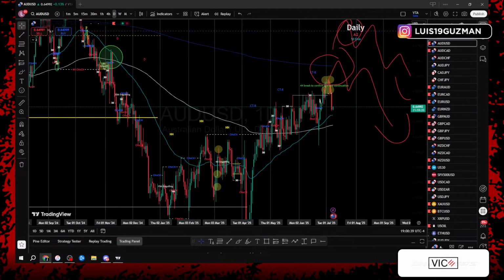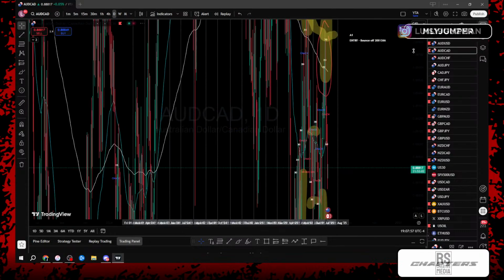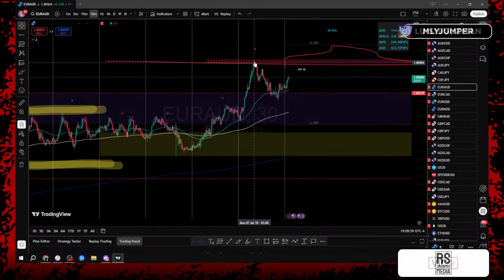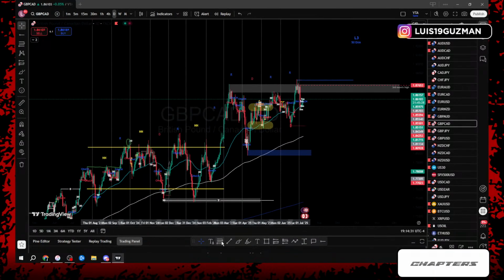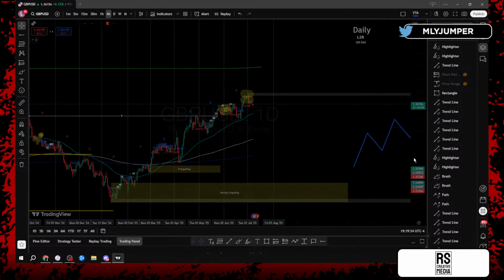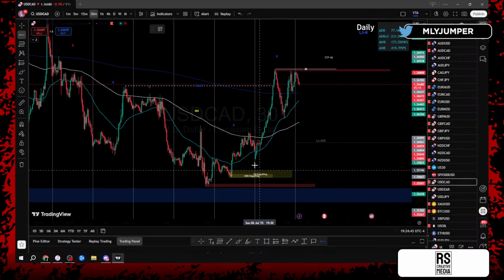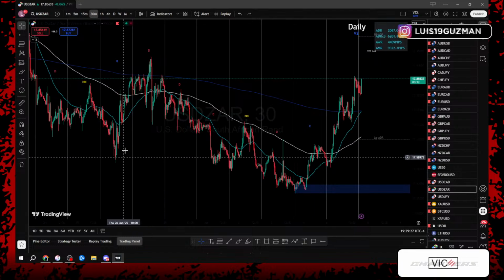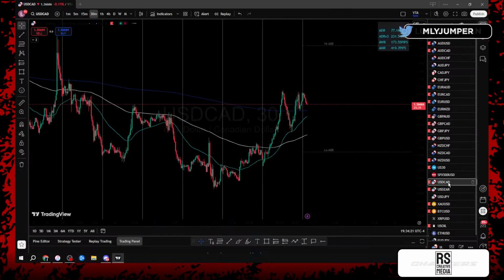🔴 Live Daily Market Breakdown - July 7th, 2025 with @MLYJumpeR 🔴